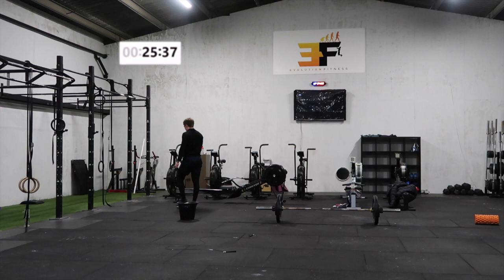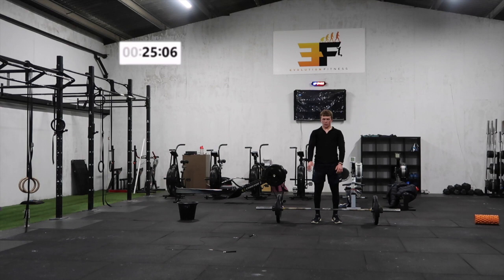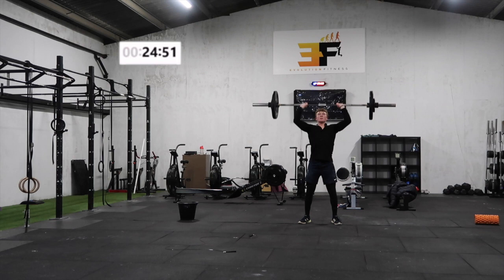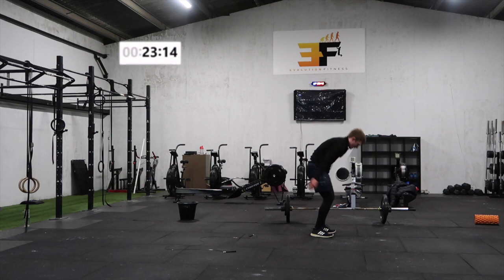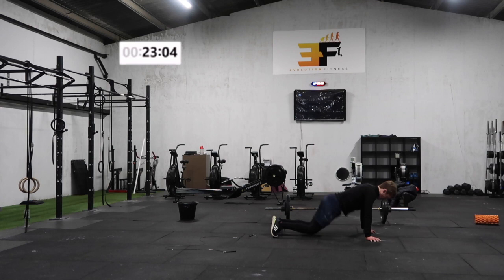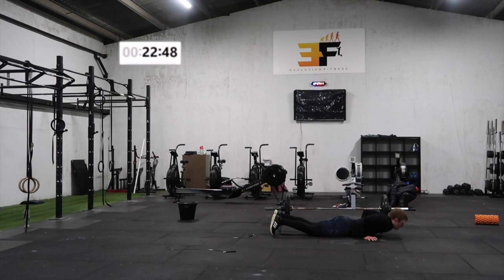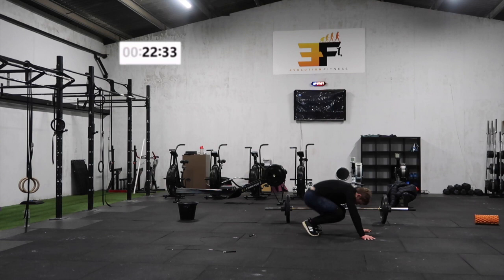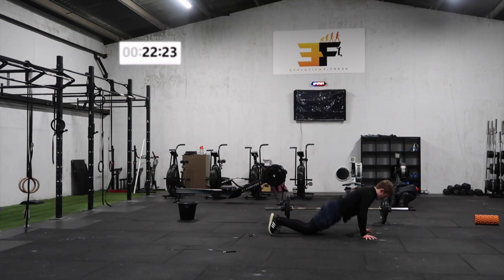Kobe Bryant Tribute Workout - SO HARD!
➡ MY CLIENT TRANSFORMATIONS

➡ SUPPORT THE FAITH RXD MOVEMENT